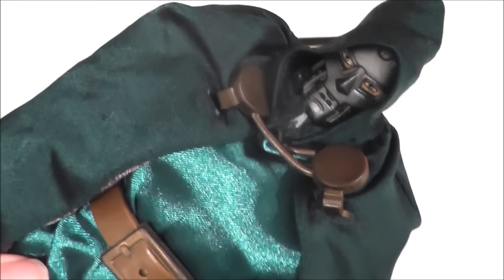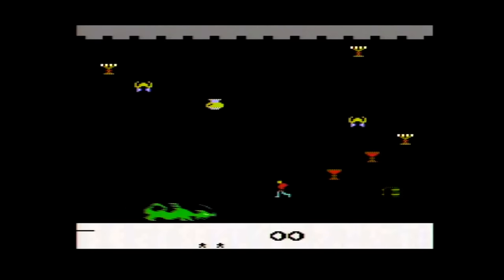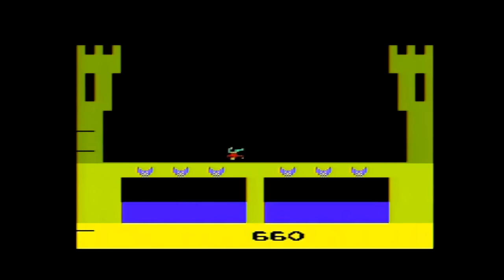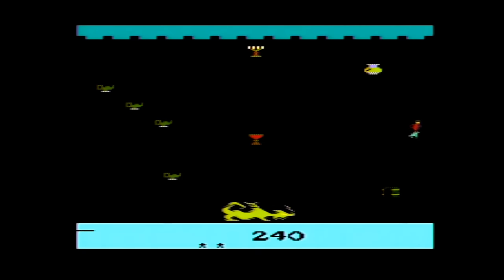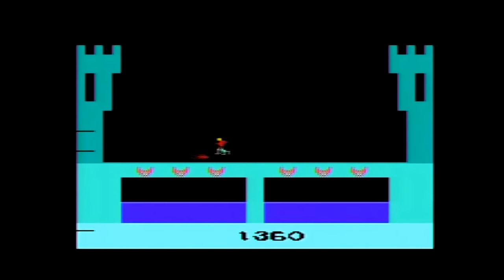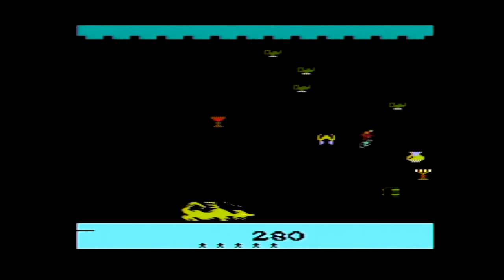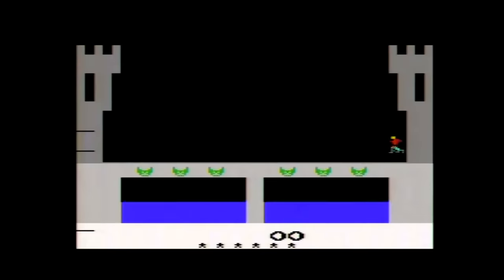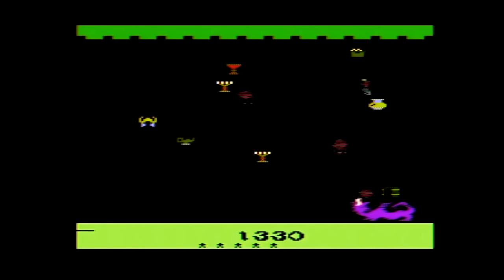Dragonfire Atari 2600 Review - The No Swear Gamer Ep 244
Today’s episode covers Dragonfire for the Atari 2600 VCS system published by Imagic. How does it hold up today? Let’s play Dragonfire find out!